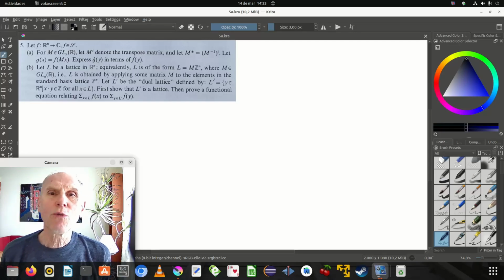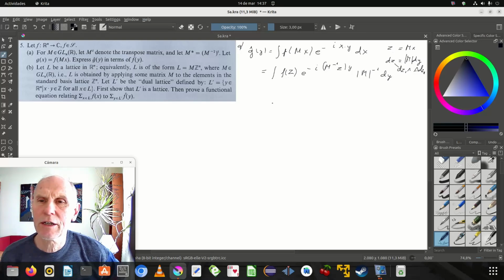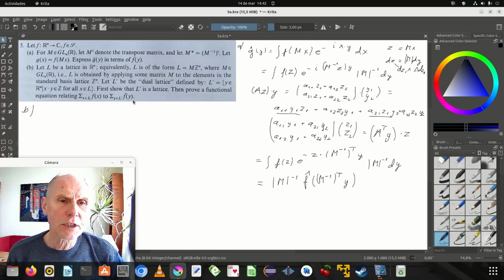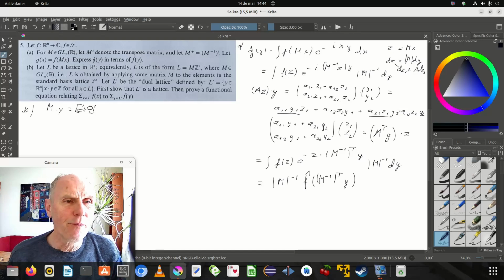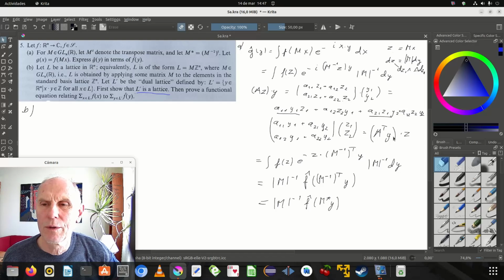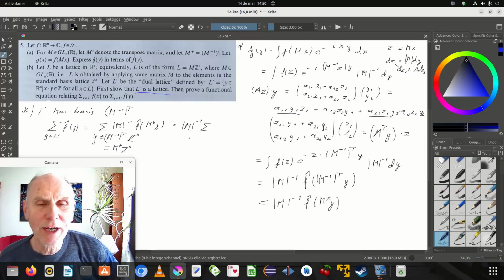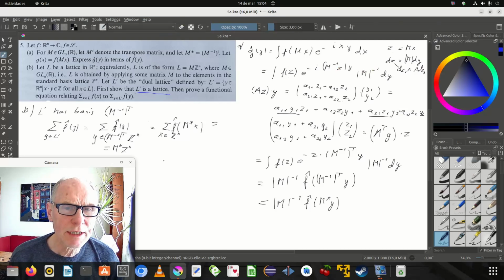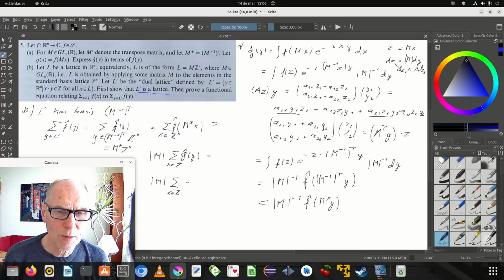problem 2-5-5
It seems that the rest of the problems of this section aim to carry through the analysis in the text of the curve y^2 = x^3 + 16.

0:00 question 5a
4:30 question 5b